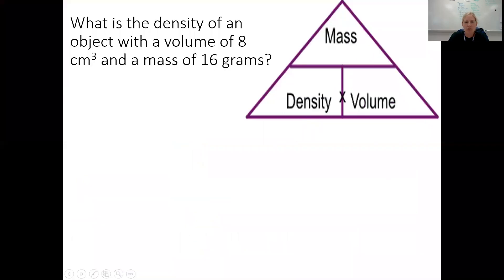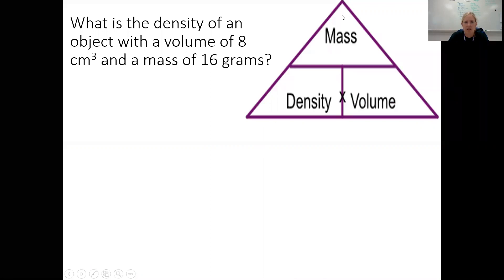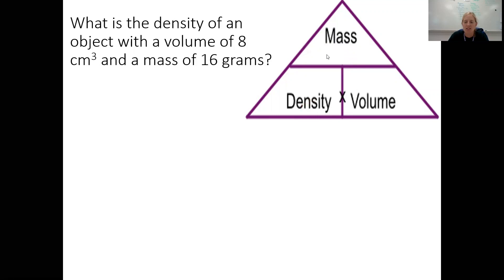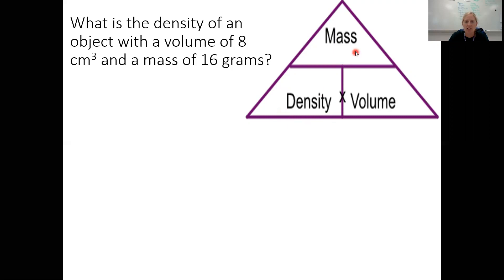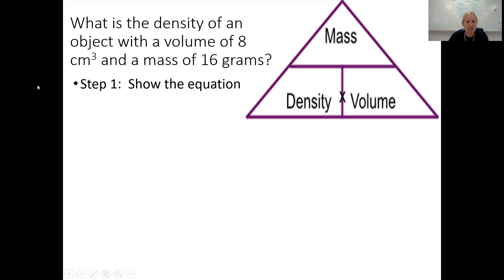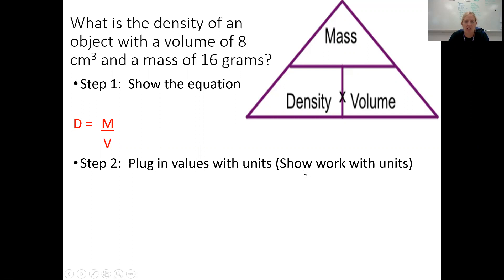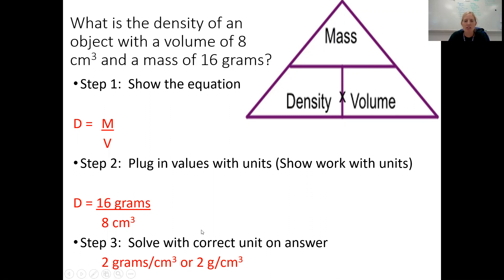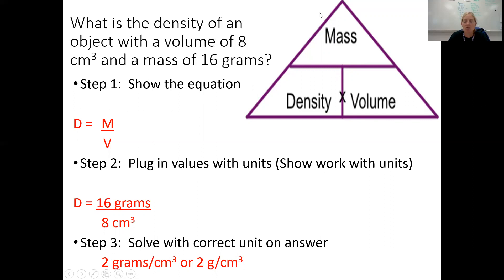Stratton Density triangle and three steps of work